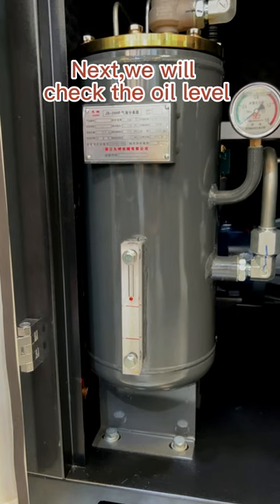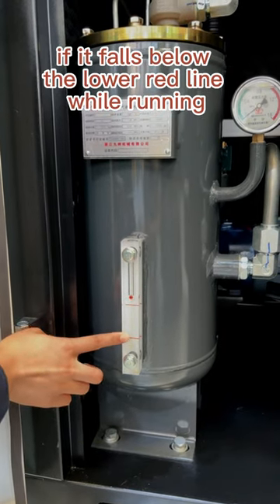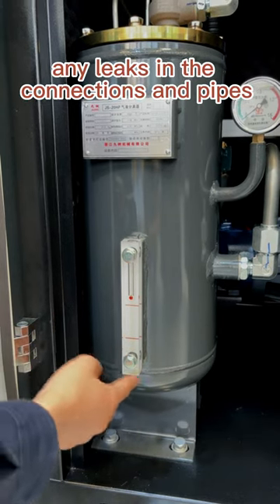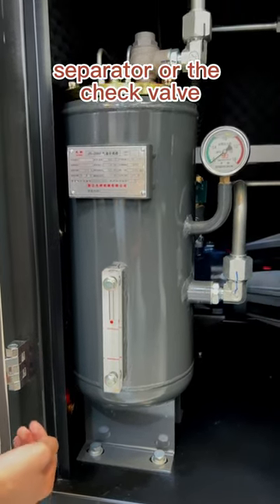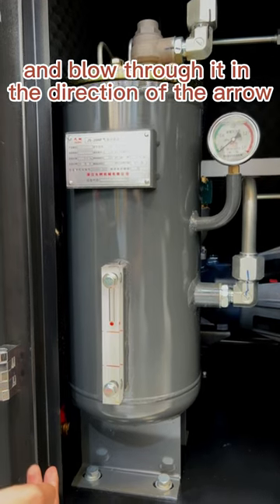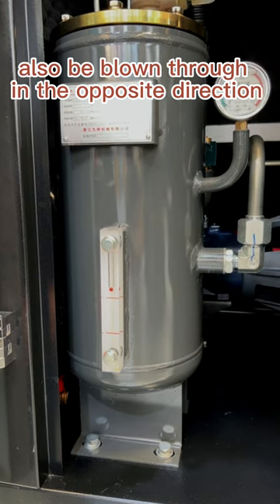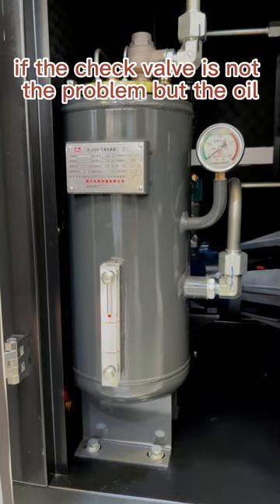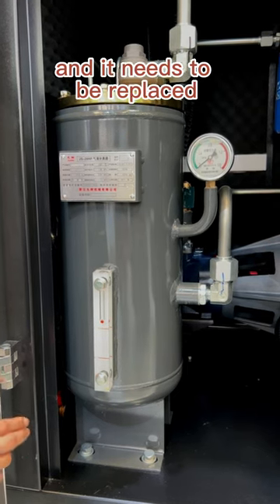Essential Routine Maintenance Tips to Keep Your Air Compressor Running Smoothly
Regular maintenance is essential to ensure the optimal performance and longevity of your air compressor. By following a few simple maintenance tips, you can prevent breakdowns, minimize repair costs, and maximize the efficiency of your equipment. Here are some routine maintenance tasks to keep in mind:

Check the oil level: Air compressors often have an oil lubrication system that keeps the internal components running smoothly. Regularly inspect the oil level and ensure it is within the recommended range. If the oil appears dirty or contaminated, it should be replaced according to the manufacturer's guidelines.

Clean or replace air filters: Air filters prevent dust, debris, and other contaminants from entering the compressor's intake system. Clogged or dirty filters can restrict airflow, leading to decreased performance. Clean or replace the air filters regularly to maintain proper airflow and prevent damage to the compressor.

Inspect belts and pulleys: The belts and pulleys in your air compressor drive system should be inspected for wear and tear. Check for any signs of cracks, fraying, or misalignment. Tighten loose belts and ensure proper tension to avoid slippage and maintain efficient power transfer.

Drain the condensate: Air compressors produce moisture as a byproduct during the compression process. Accumulated condensate can lead to corrosion and damage to the system. Drain the condensate regularly from the receiver tank or install an automatic condensate drain system to remove moisture efficiently.

Check for leaks: Inspect the entire compressed air system for any leaks. Leaks not only waste energy but also put unnecessary strain on the compressor. Use a soap and water solution or an ultrasonic leak detector to identify any leaks and promptly repair them to maintain optimal system efficiency.

Maintain proper ventilation: Air compressors generate heat during operation, so it is crucial to ensure proper ventilation in the compressor room or area. Good airflow helps dissipate heat and prevents the compressor from overheating. Clear any obstructions around the compressor and maintain adequate ventilation to promote optimal performance and prevent damage.

Follow the manufacturer's maintenance schedule: Every air compressor model comes with a manufacturer's maintenance schedule. This schedule outlines specific tasks, intervals, and procedures for maintaining the compressor. Follow this schedule diligently to keep your compressor in excellent condition and preserve its warranty.

By implementing these routine maintenance tips, you can extend the life of your air compressor and avoid costly repairs. Remember, regular maintenance not only enhances the performance and reliability of your equipment but also ensures a safer working environment.